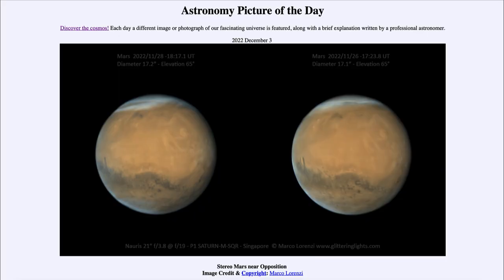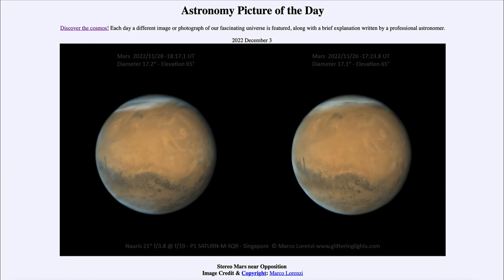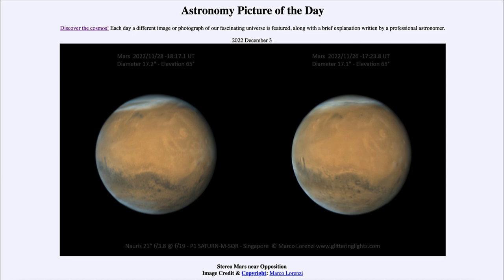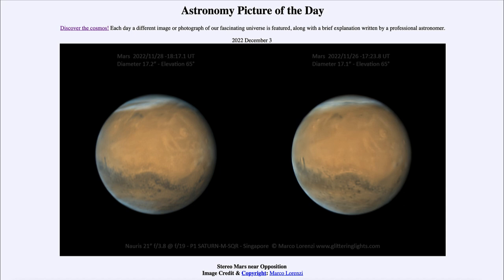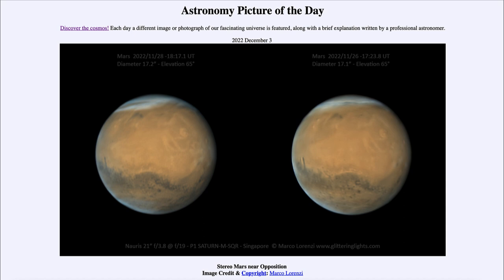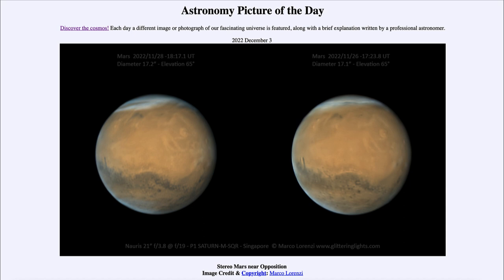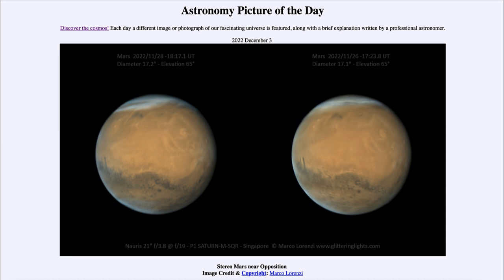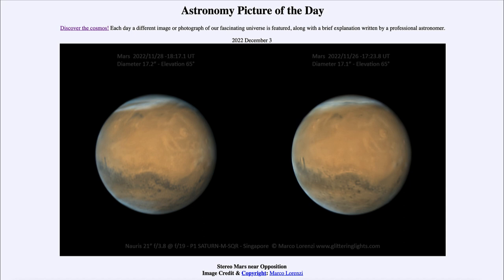2022 December 03 - Stereo Mars near Opposition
In today's image, we see Mars as it approaches opposition in less than a week now. When a planet is at opposition, it is opposite to the Sun in the sky and will be at its closest and brightest as seen from Earth. The two images make a stereo pair - it you look between them and cross your eyes, the images will merge in to a single 3D image of Mars.